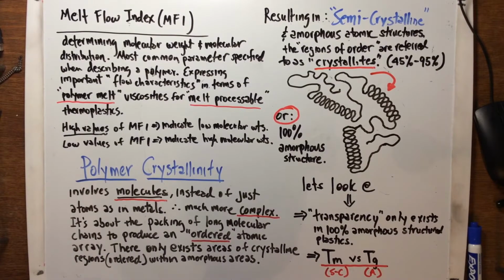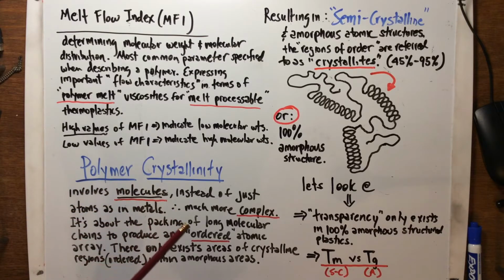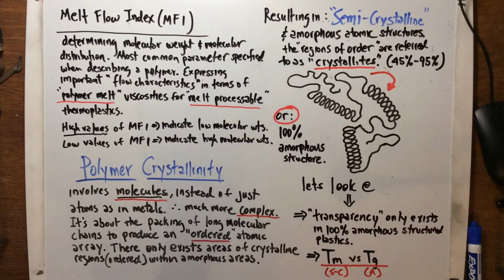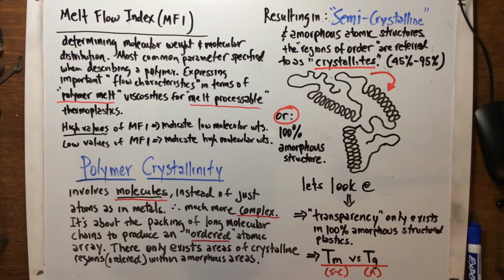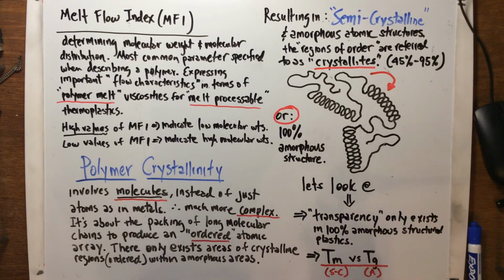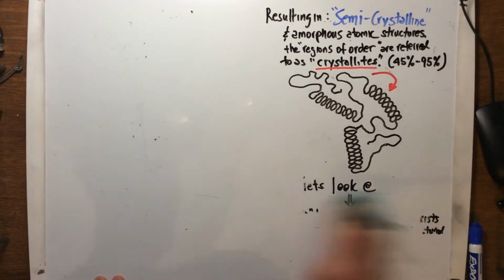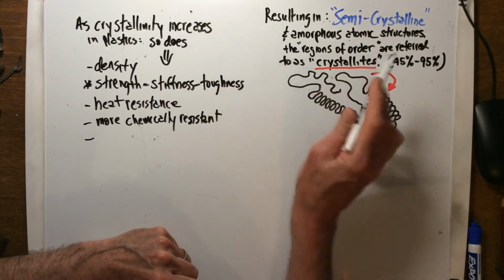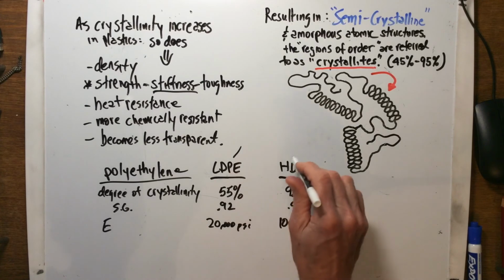ME - PLASTICS (4)